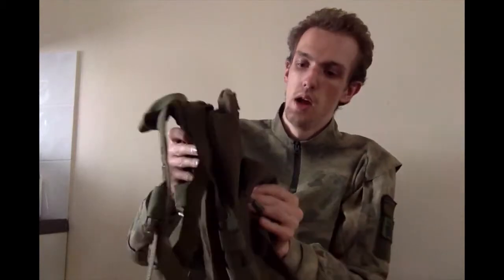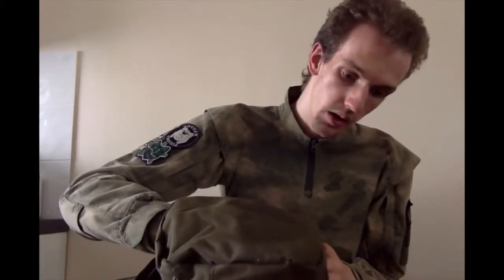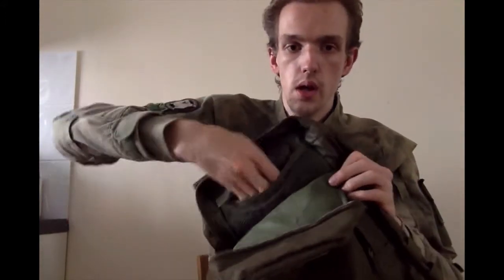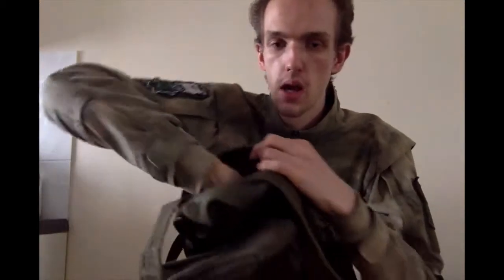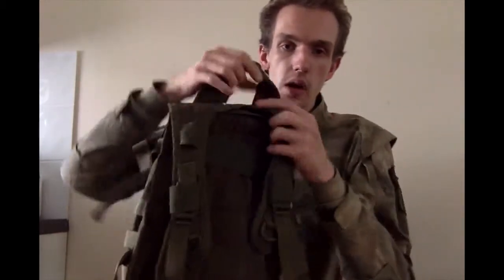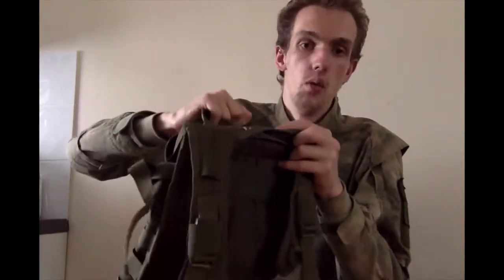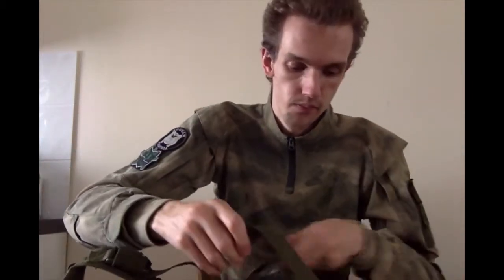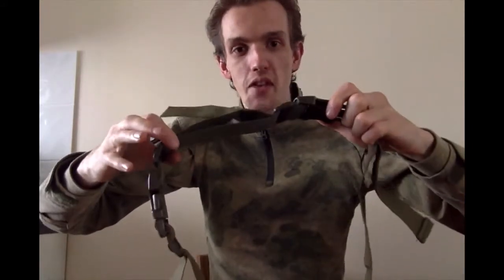Green Giant Tactical - GFC Tactical PLE Backpack - Airsoft Review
A Review of the GFC Tactical PLE Backpack, which was purchased through the on site shop at Mad Dog Airsoft, Brampton, Cambridgeshire, UK.

In Association with Harts Airsoft Supplies and Mad Dog Airsoft -